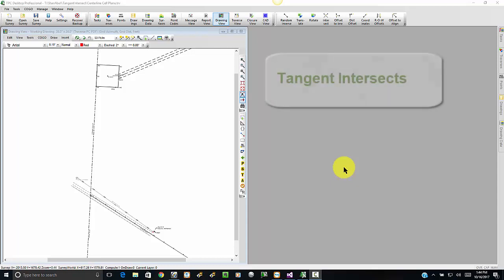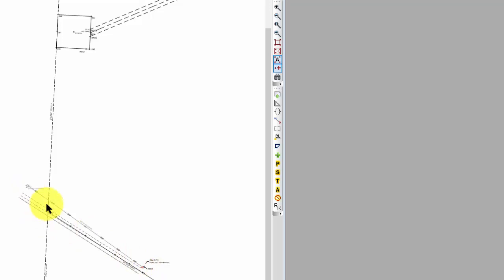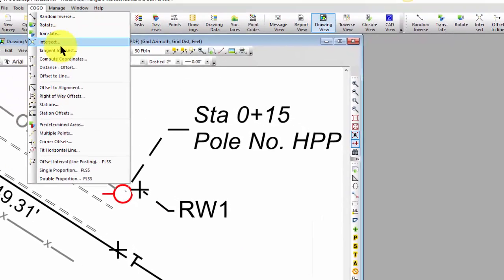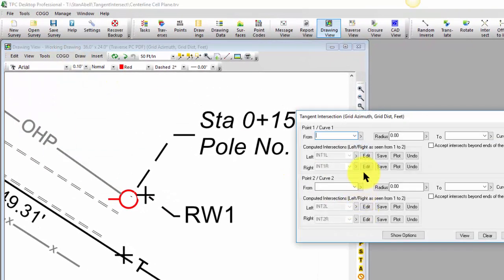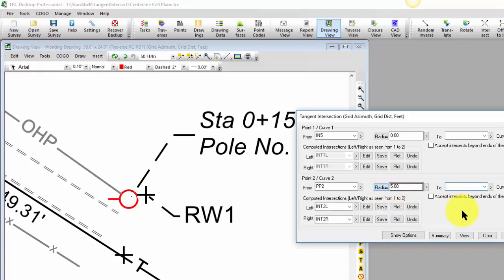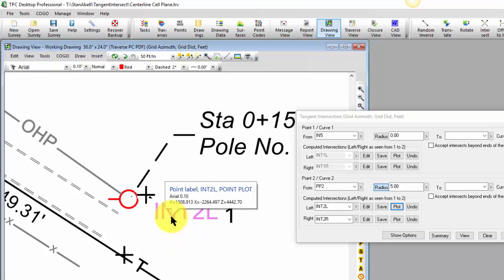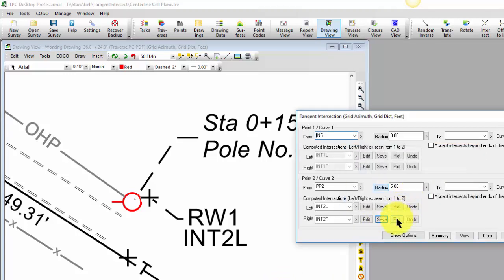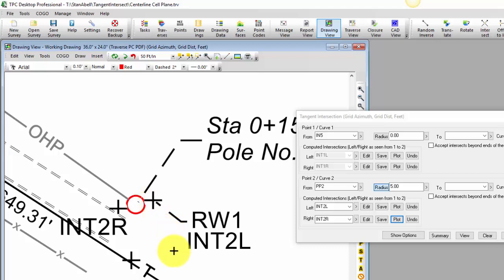Tangent Intersect Preview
See how TPC computes Tangent Intersects for a power Right-Of-Way